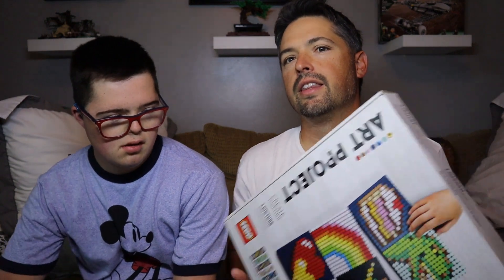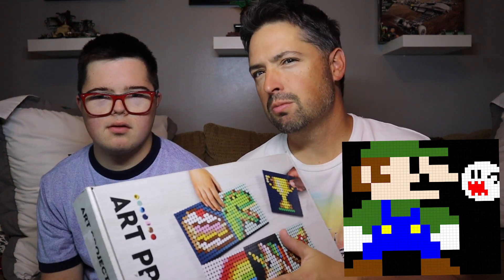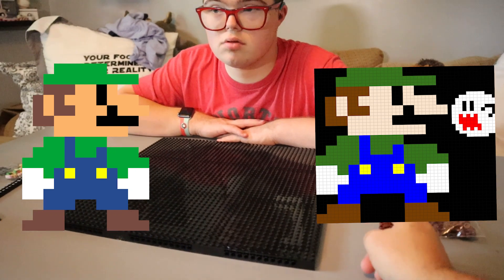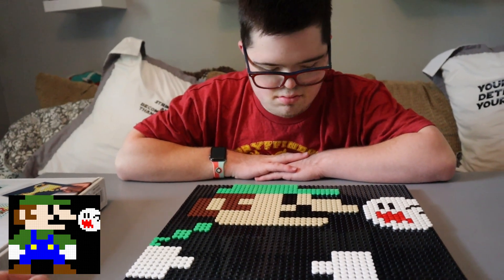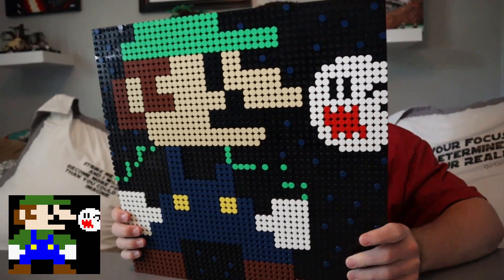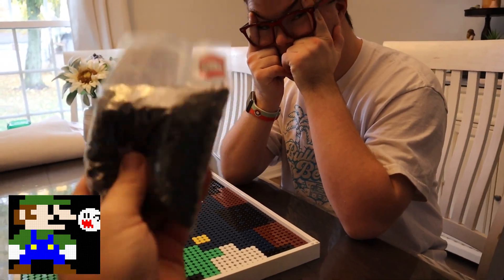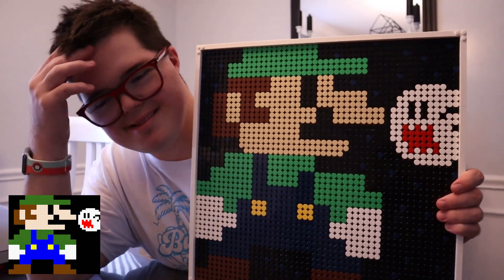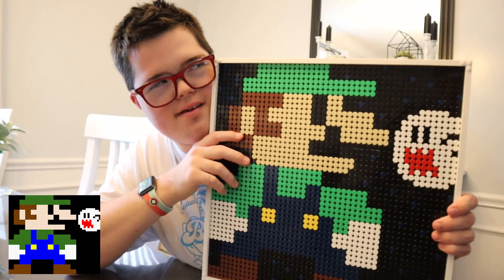Super Mario Bros Luigi Lego Art Project – Create Together 21226 with Bobby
We used Google Sheets to create ours.  There are many other pixel project online creators available.  I found some of the Perler sites that you can import pictures into to be very valuable too!

Equipment we use:

Canon T6 Camera:

Go Pro Hero 10:

Overhead Tripod Desk Clamp:

Neewer Camera Rig:

58mm Vivitar Professional UV CPL FLD Lens Filter Kit